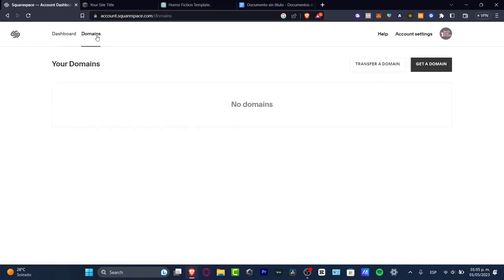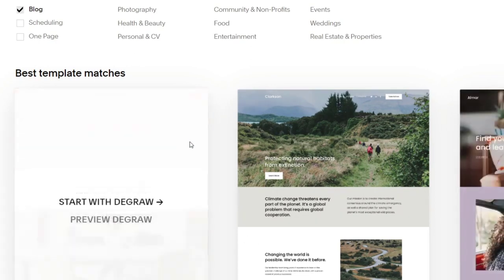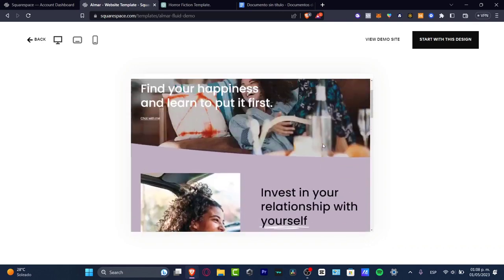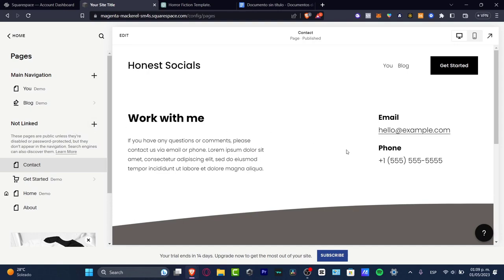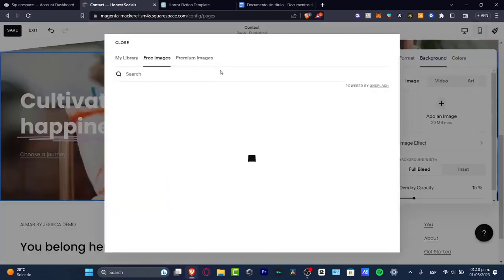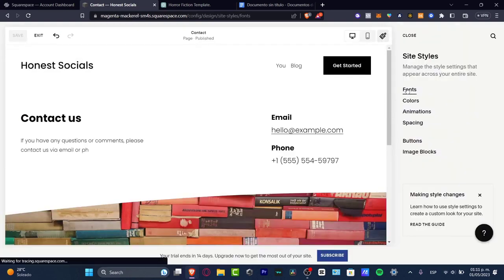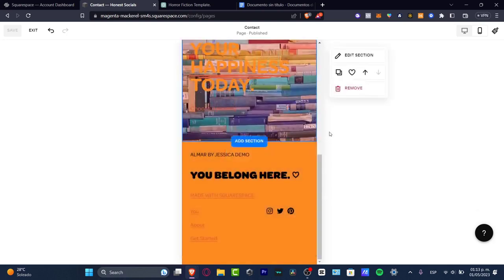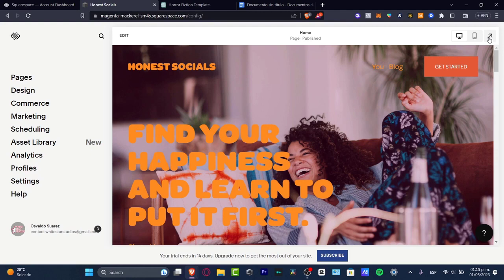Squarespace Tutorial | How to Build a Professional Website (2026)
Want to build a stunning, professional website without coding? 🌐 In this step-by-step Squarespace tutorial, you’ll learn exactly how to create and launch your own website — perfect for entrepreneurs, creatives, and small business owners.

In this video, you’ll discover:
✅ How to choose the right Squarespace template
✅ How to customize your site’s design and layout
✅ How to add pages, images, and contact forms
✅ How to connect a custom domain and publish your site
✅ Pro tips to make your site stand out

Start building your professional online presence today with Squarespace! 🚀